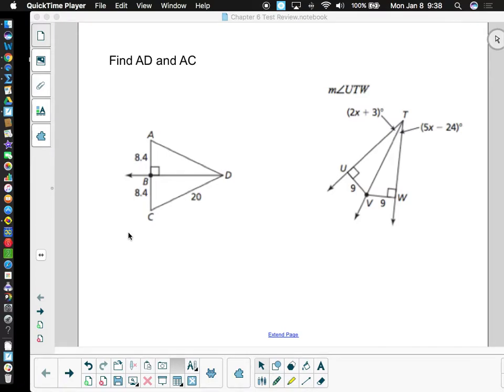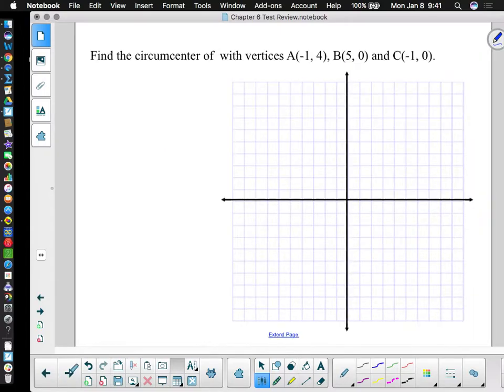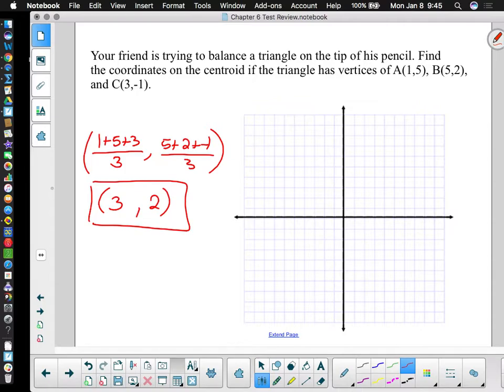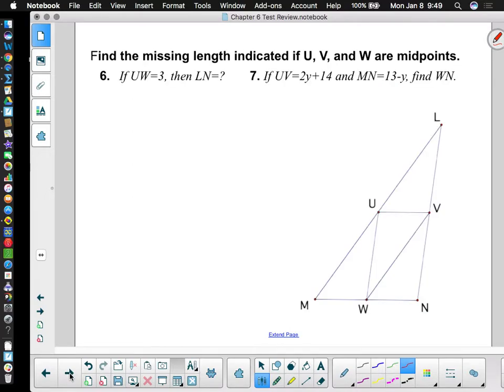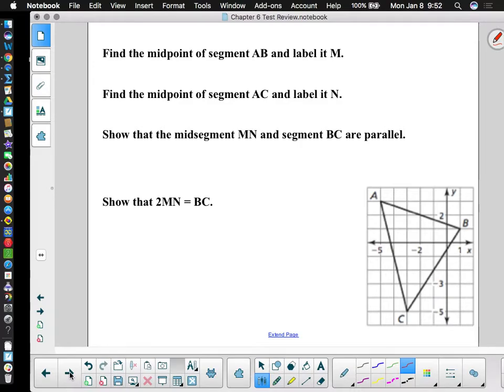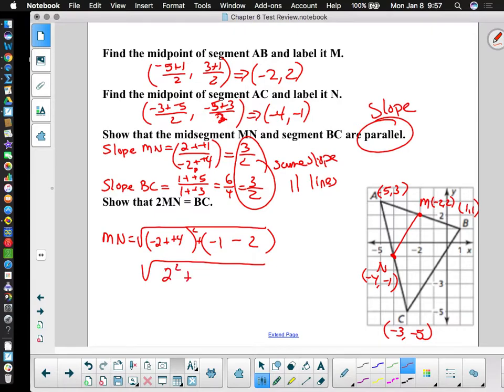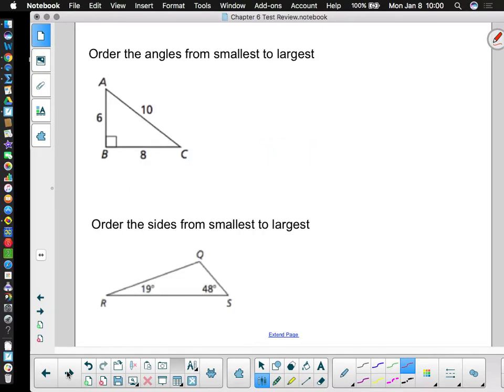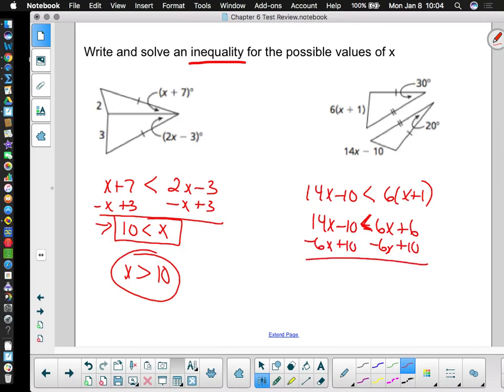Chapter 6 Test Review 2018